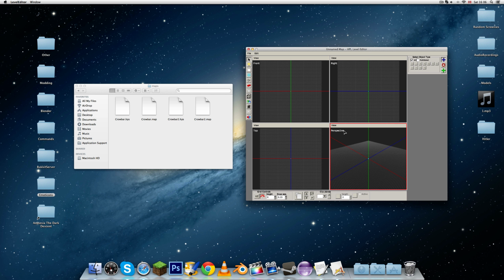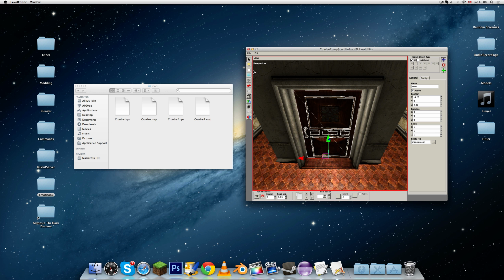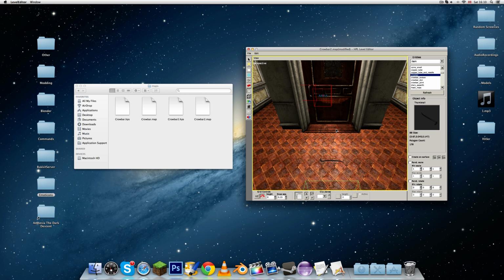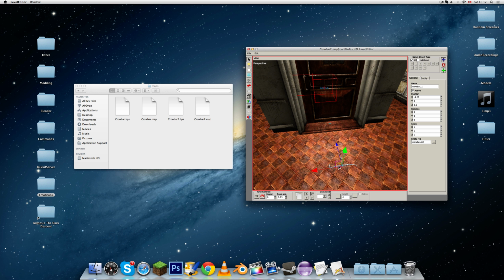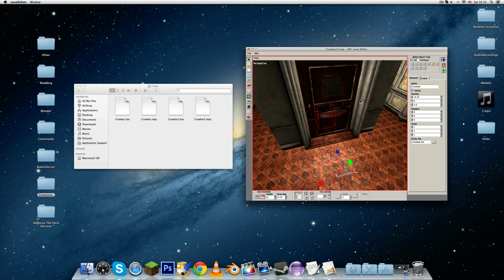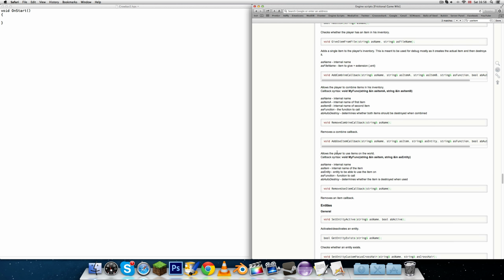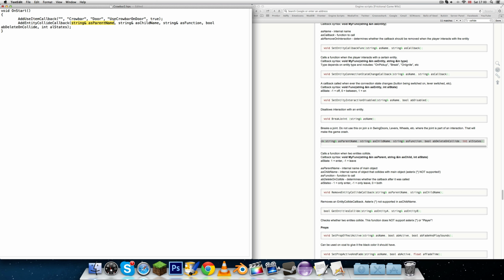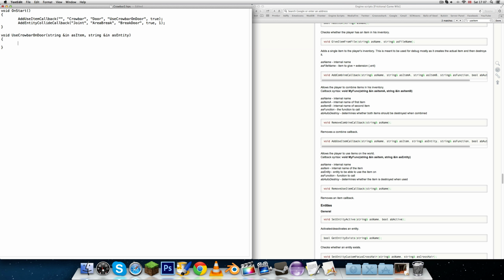[Tutorial] Amnesia - Crowbar Door w/effects! [HD] (Part 1/3)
If you need to know how to make a door open in Amnesia using a crowbar, this very lengthy tutorial will likely help you. Sorry that the process is so long; there's a lot of things to explain in it. If you don't want to watch through the whole three-parter, and if you know some basics when scripting, feel free to download all the code necessary for the whole event below. If this helped you, a like would be awesome :3

Please give me some feedback on what you think! Constructive criticism is fine too. Greatly appreciated, thanks!